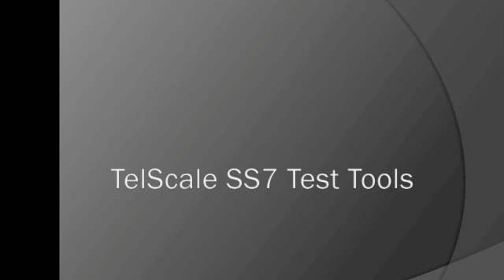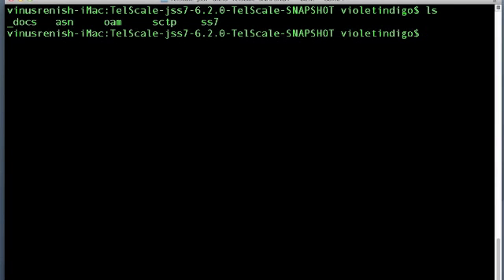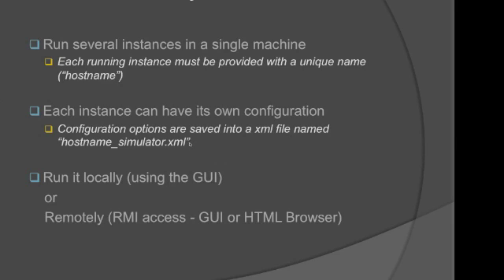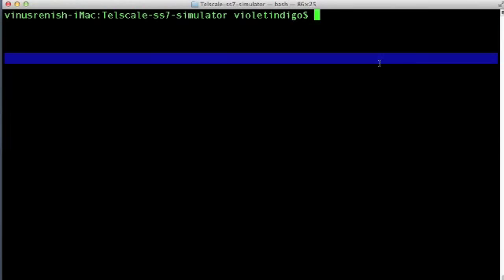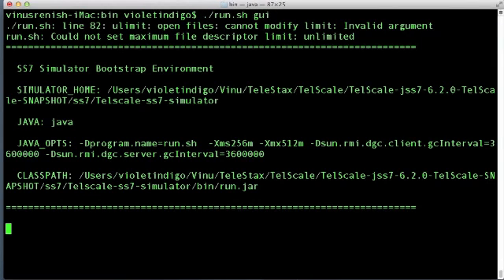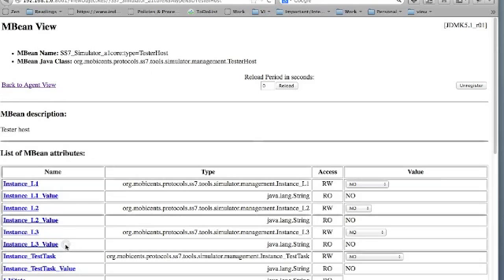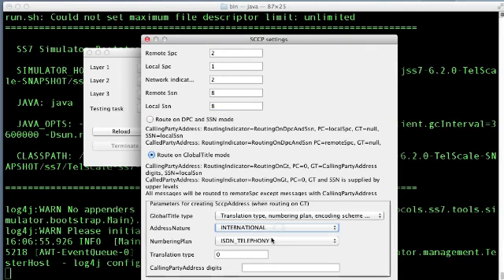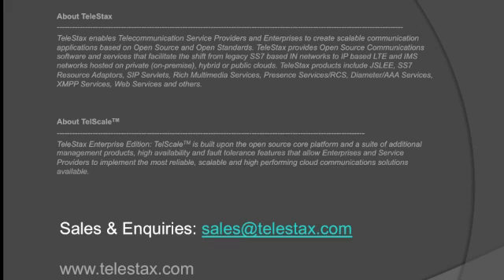TeleStax TelScale jSS7 Test Tools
Screencast on using TelScale jSS7 Simulator to test various SS7 scenarios